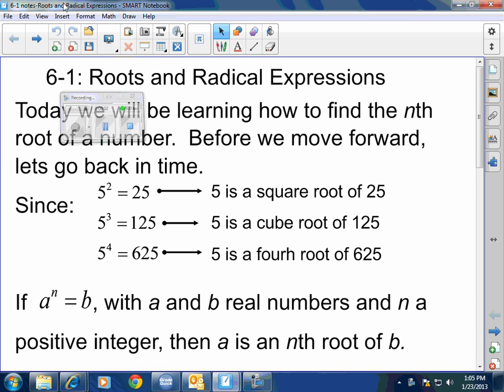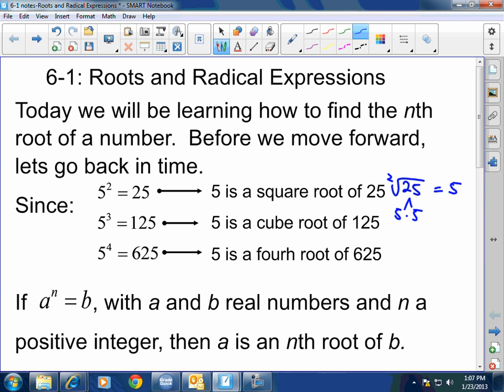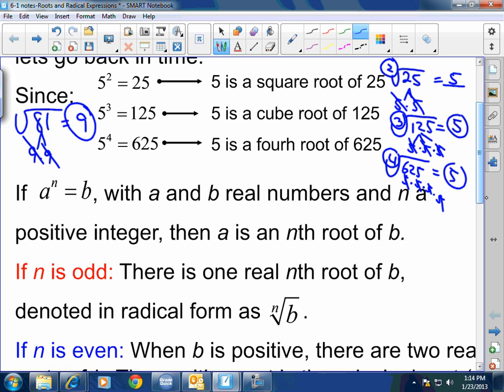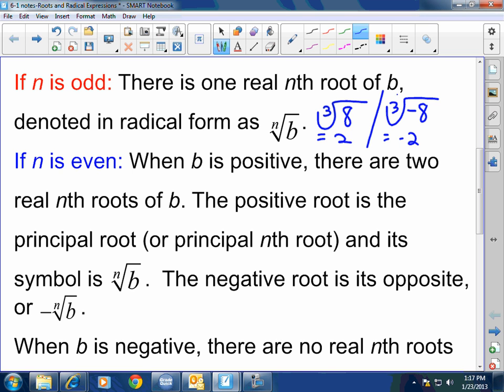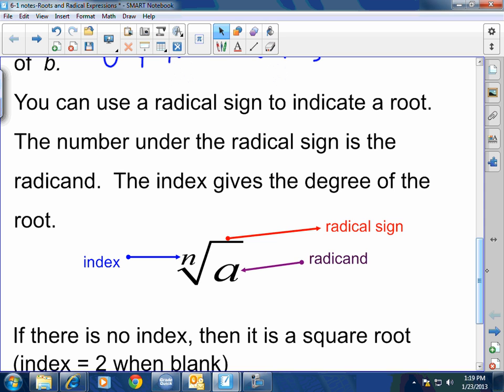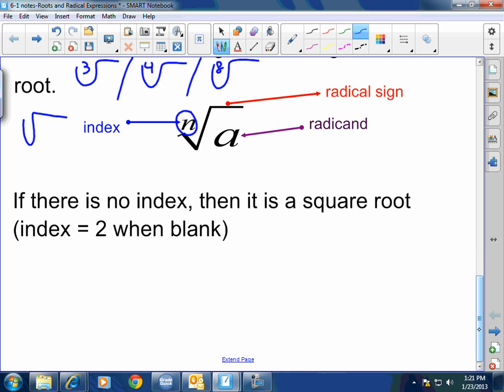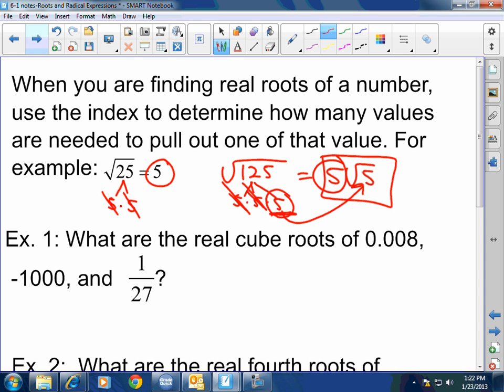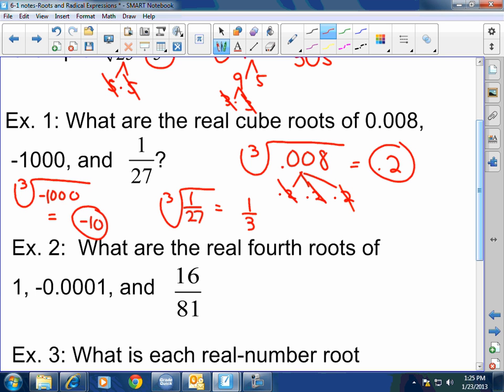Algebra I and II: Roots and Radical Expressions (Part 1)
Hon. Adv. Alg. I & II:  Roots and Radical Expressions part 1 lesson video